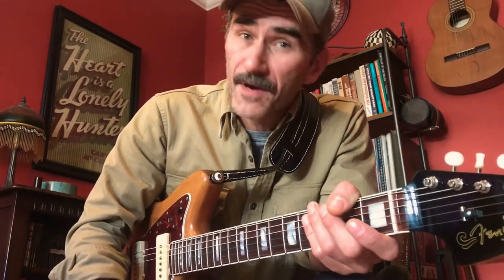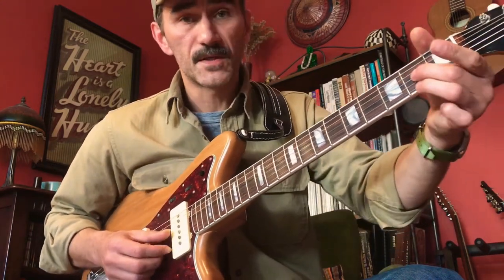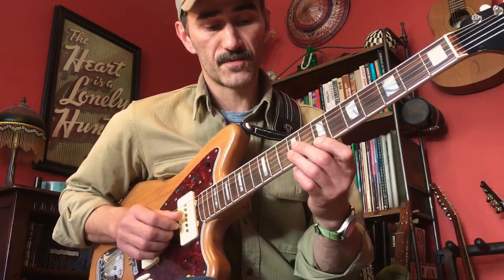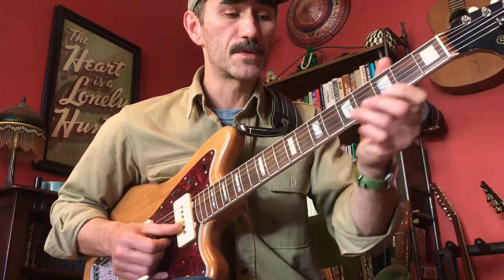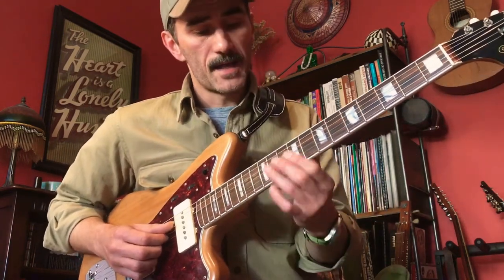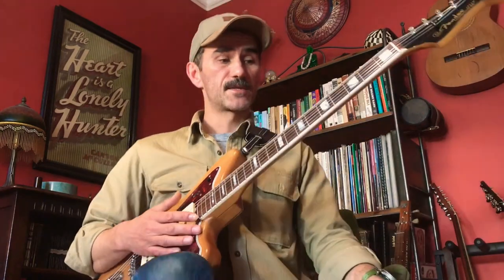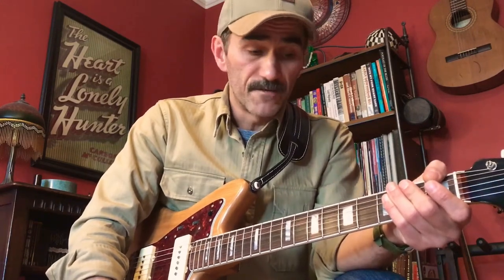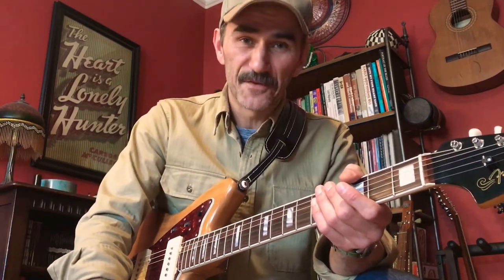“Didn’t It Rain” by Sister Rosetta Tharpe - Lesson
Week 2 - Edinburgh Blues Academy - online workshops.